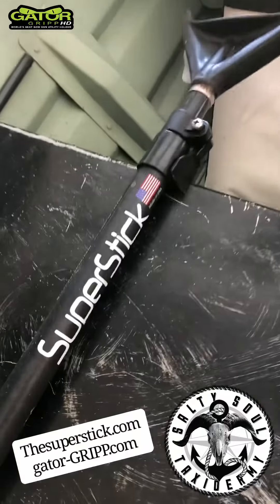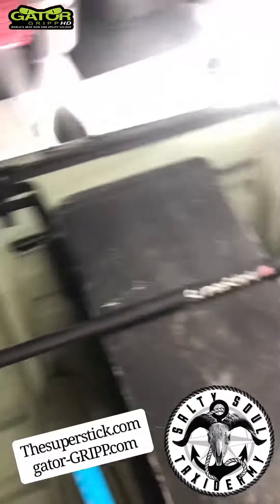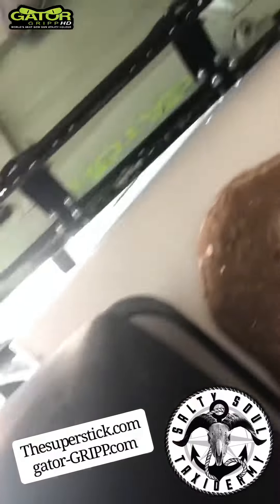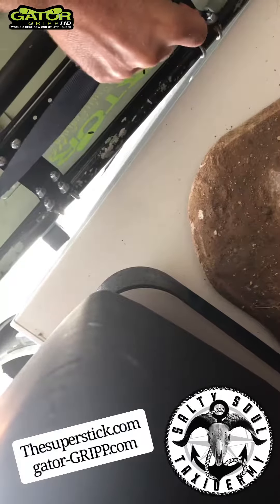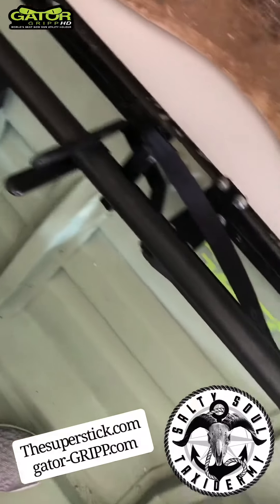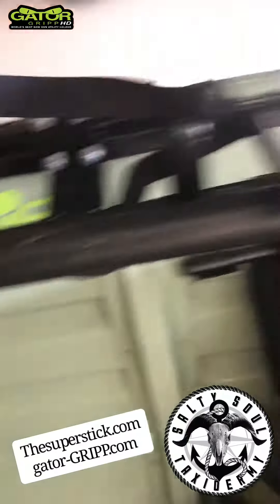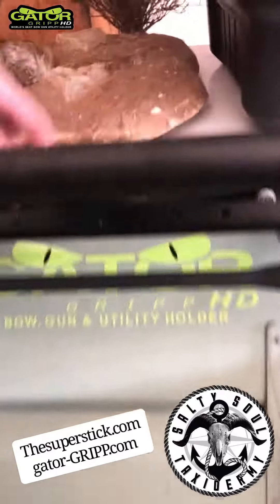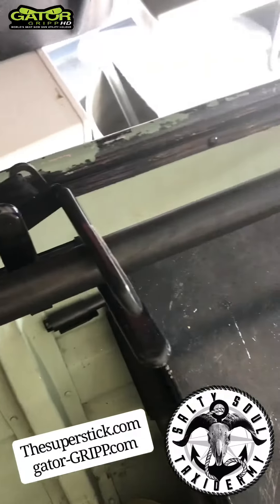What’s a Push pole? Where do you put it?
Curious minds want to know

Did y’all know we have a Spearfishing Tournament?

tripledigithunter ⚓️ 🌊 only get bigger y’all